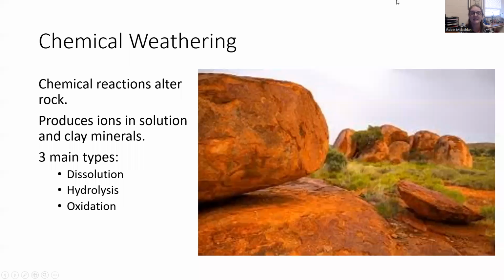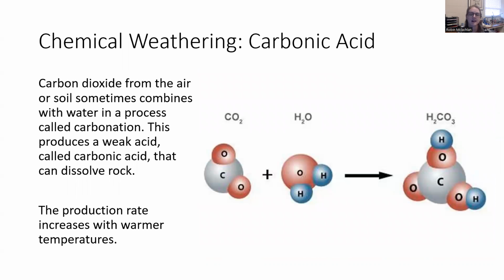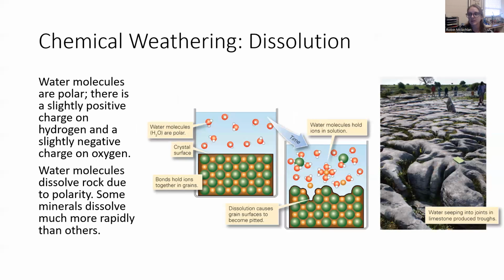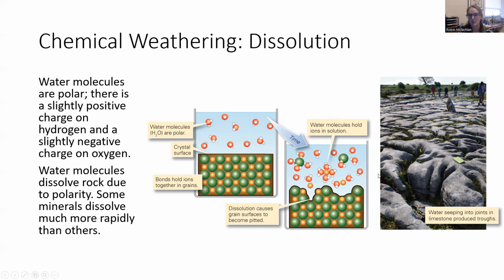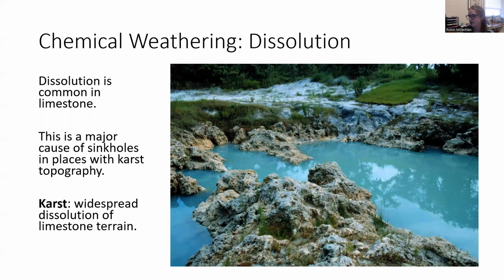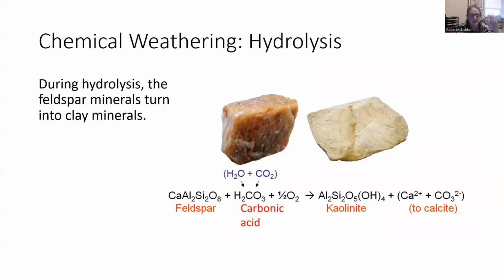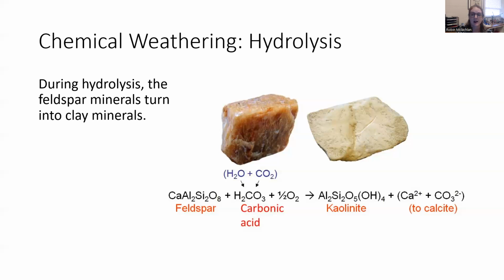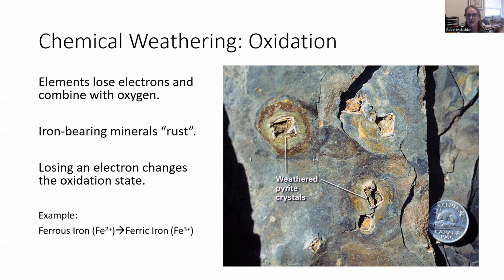8 3 ChemicalWeathering